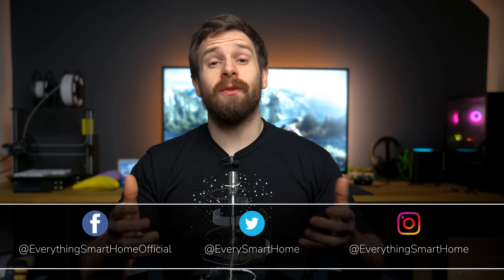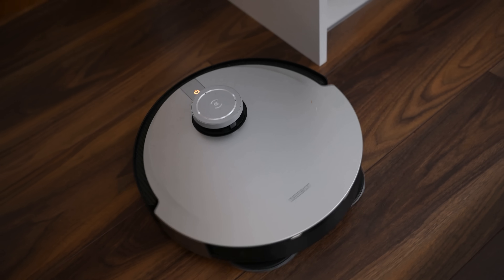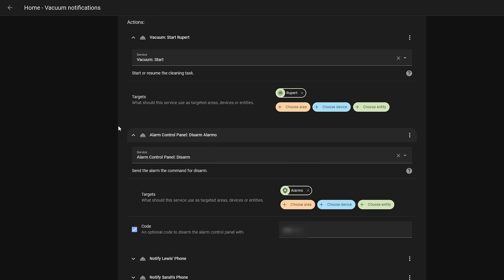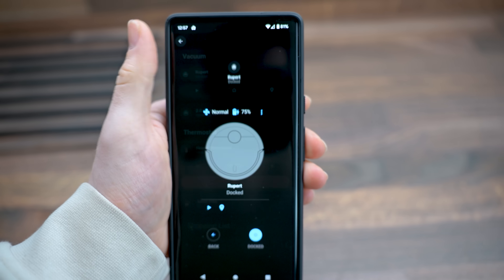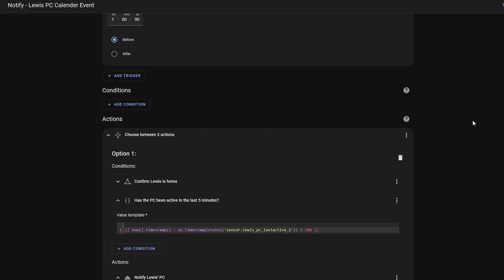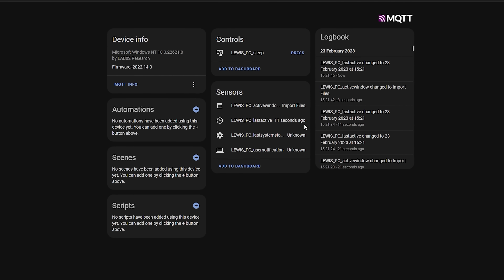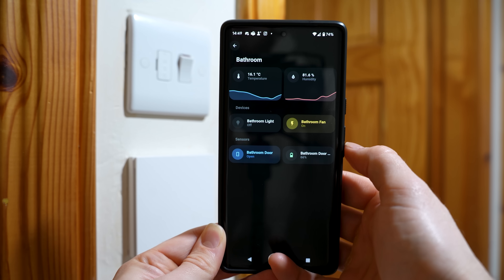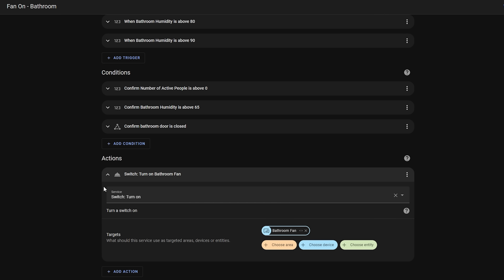6 Simple Yet Effective Smart Home Automation Ideas!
Business accounts can register with a .biz domain and get a free 3-month trial of NordPass with code 'smarthome':

Home Assistant has so many different and powerful options for automations that sometimes it can be difficult to know where to start. So, today I want to show you 6 automation ideas that I use in my smart home to save me time and help me remember!

EVERYWHERE YOU CAN FIND ME:
Everything Smart Home Community Discord:

00:00 - Intro
00:18 - First Automation
02:33 - Second Automation
03:55 - NordPass
05:24 - Third Automation
06:36 - Fourth Automation
08:16 - Fifth Automation
09:24 - Sixth Automation
10:47 - Outro